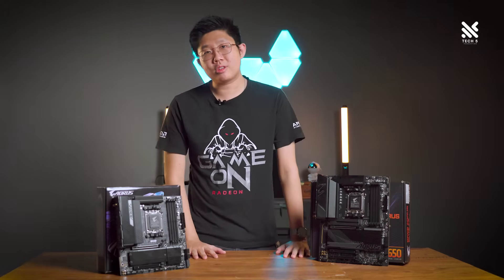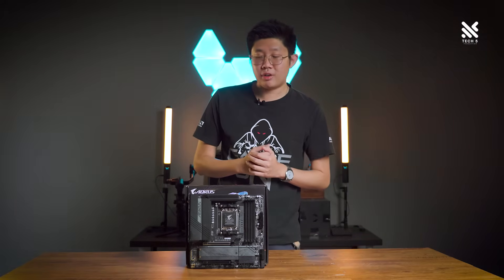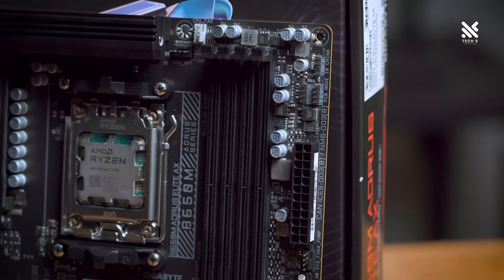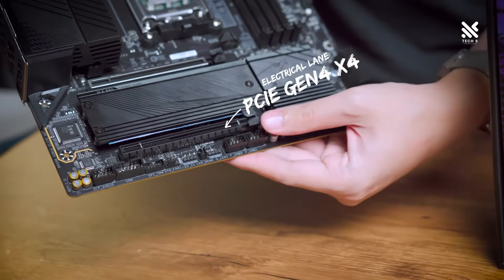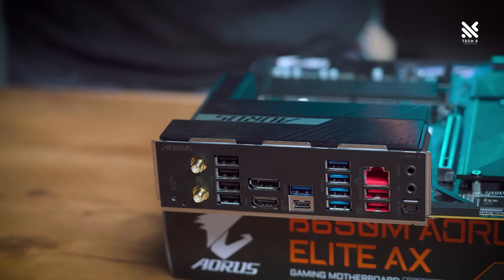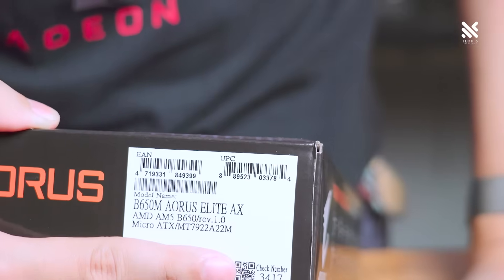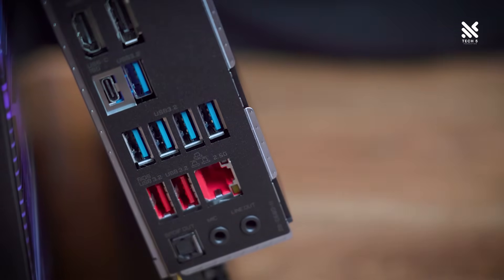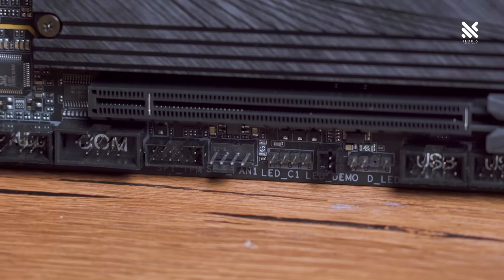Gigabyte B650M Aorus Elite Review - An often-neglected motherboard form factor?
The often-neglected form factor of mATX motherboards normally don't get as much attention as their ATX counterpart.

So that's what we'll be talking about today with the Gigabyte B650M Aorus Elite, a premium mATX board that carries most of the great feature from its ATX counterpart.

TimeStamps:
0:00 Opening
0:30 Introduction
1:13 Design & aesthetic
1:55 VRM, VRM heatsink, and PCB layer
2:58 Memory slots, and support
3:33 PCIe slots, and support
4:46 Storage support, M.2 & SATA
5:56 Rear I/O, Q-Flash button
6:39 Rear I/O, Connectivity (WiFi, Bluetooth and LAN)
7:55 Rear I/O, Display output options
8:34 Rear I/O, USBs
9:11 Rear I/O, Audio options
9:40 Pins & headers
11:54 Conclusion